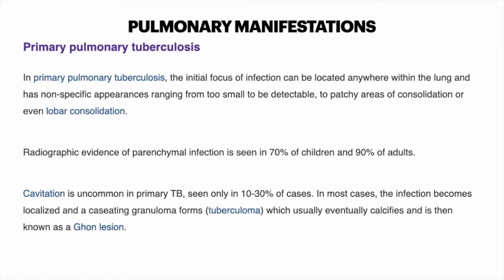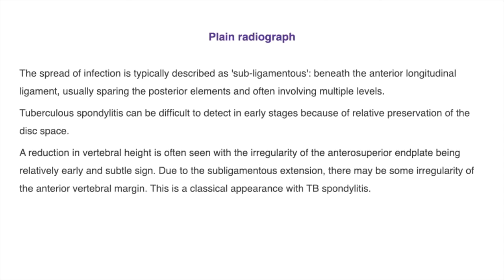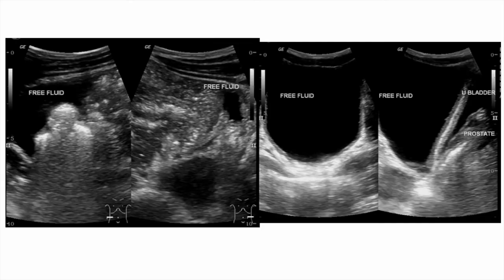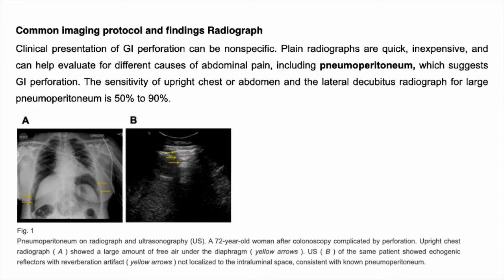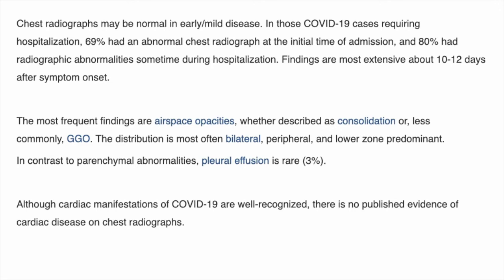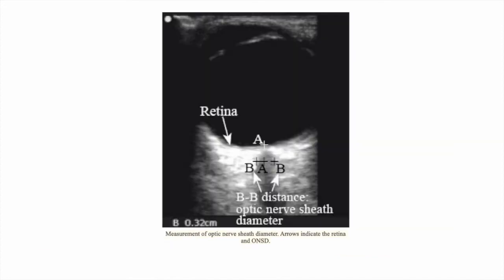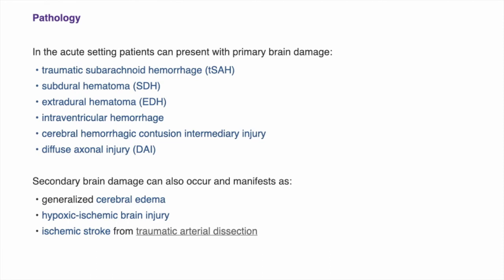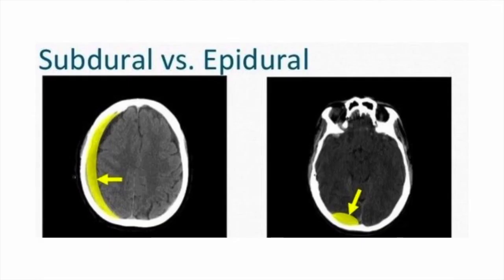Radiology Lectures for Medical Students, Radiology Tutorials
Click Now... Radiology lectures for medical students, Radiology Tutorials.
Tuberculosis
Typhoid Fever
Malaria
COVID19

This is a lecture about radiological features of common subsahariana africa diseases.
specialy for medical students.

Radiology lectures are all you need to know, Radiology tutorials.